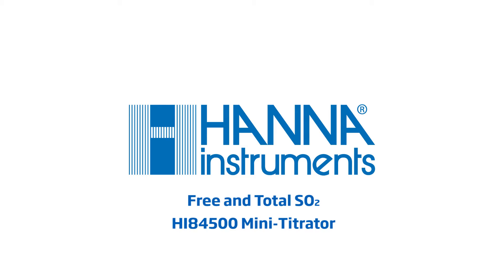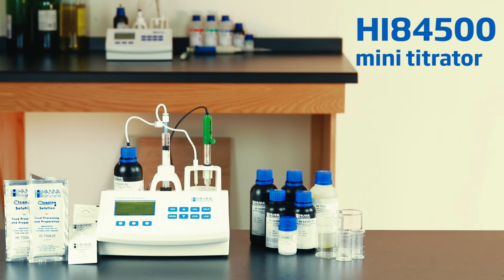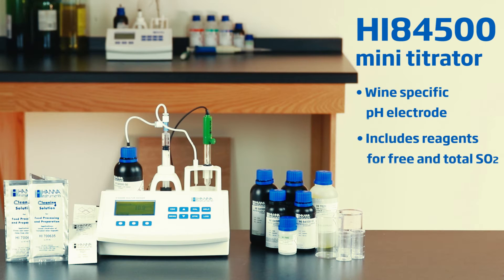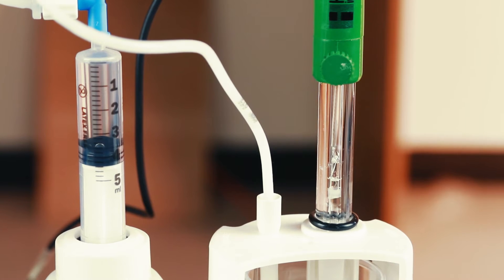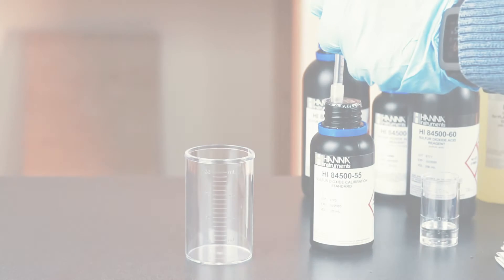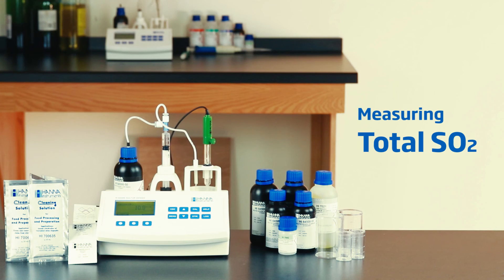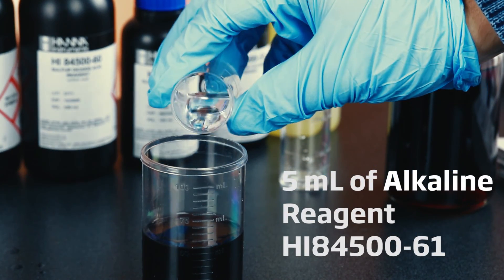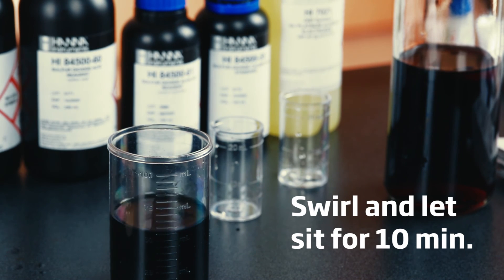Free and Total Sulfur Dioxide with the Hanna Instruments HI84500 Mini-Titrator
The Hanna Instruments HI84500 Mini Titrator is designed with the Winemaker in mind. Measure free and total SO2 in your wine to ensure you have the best possible product.